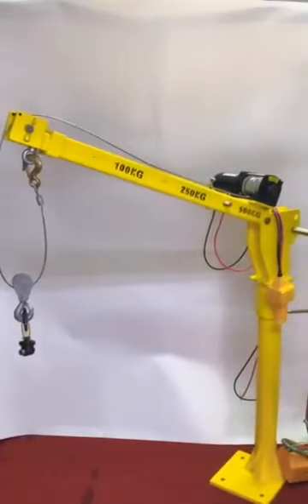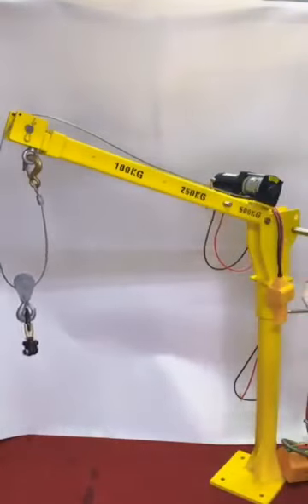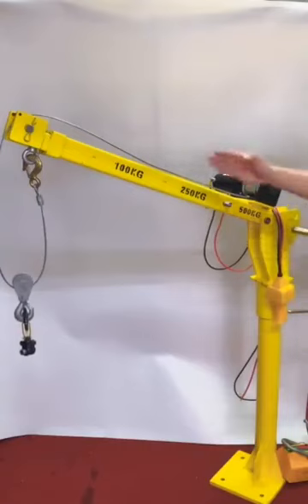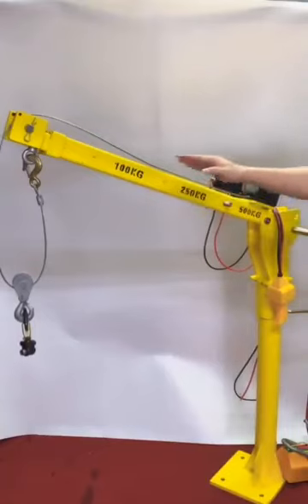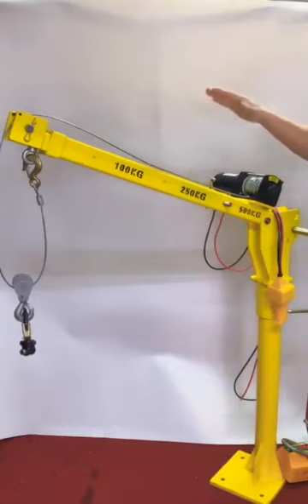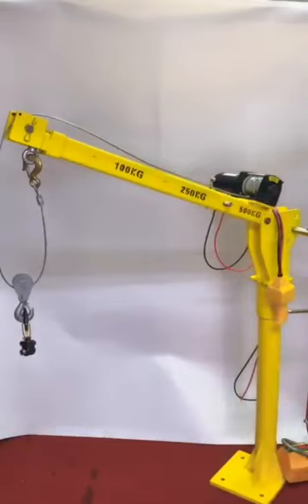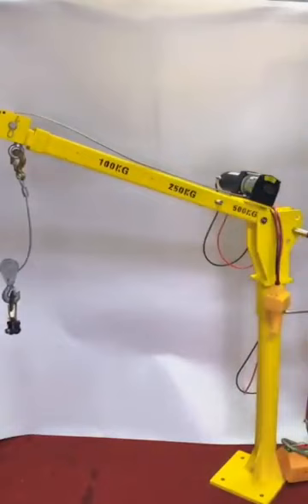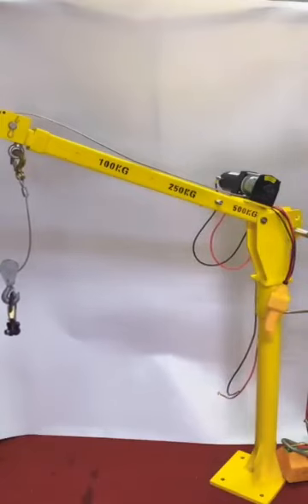Pickup crane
usally used on the pickup truck